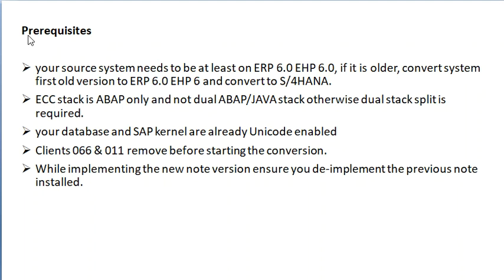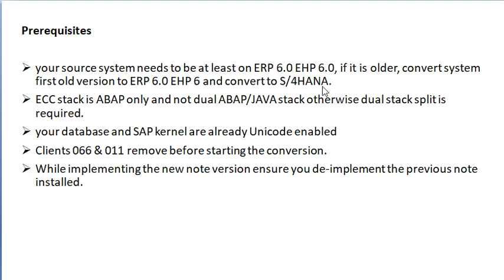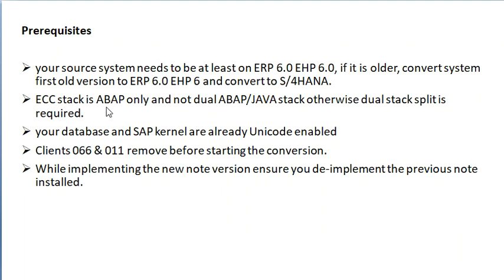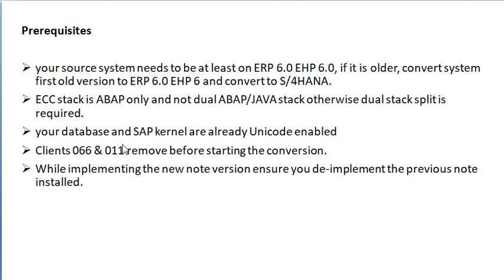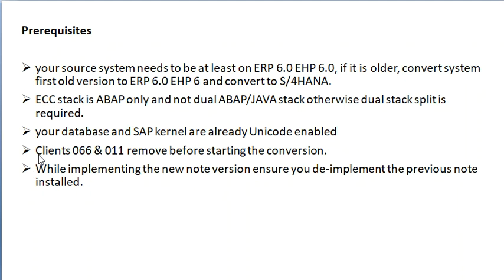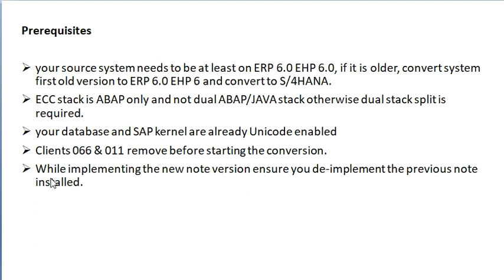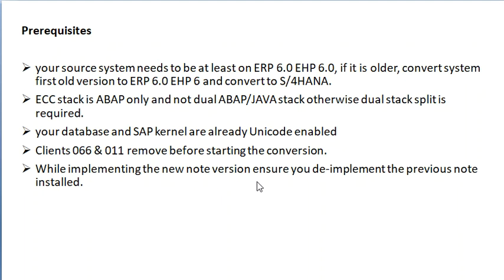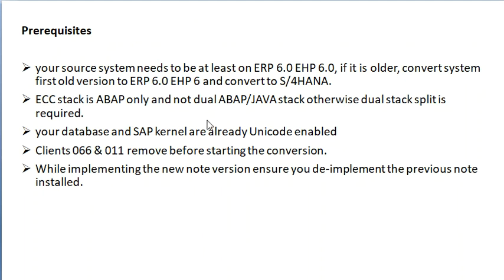S/4 HANA CONVERSION - PREREQUISITES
View the videos in play list for sequence